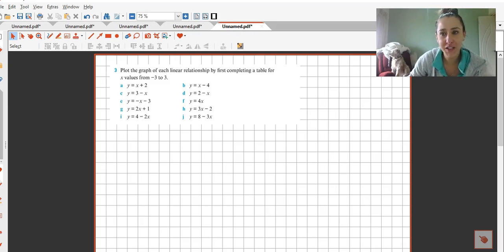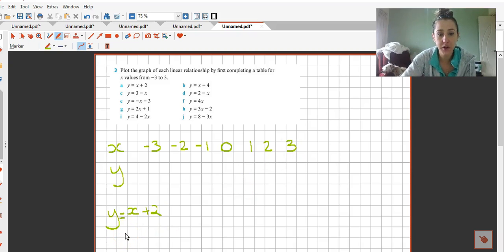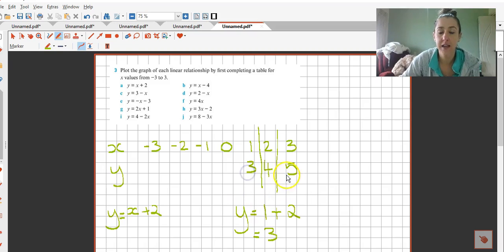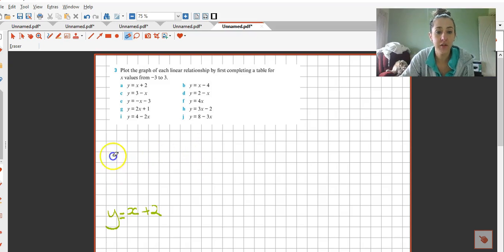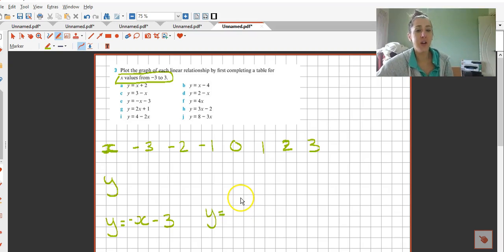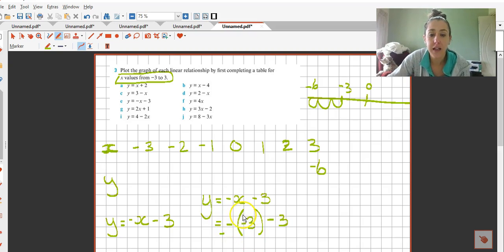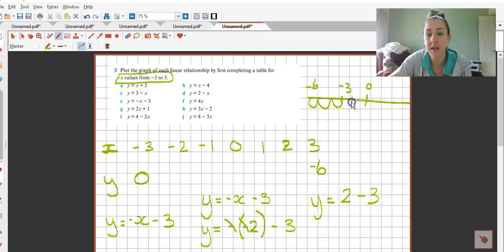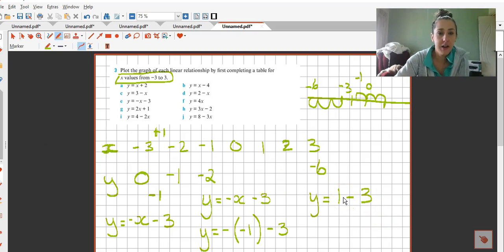Completing a Table of Values from the Equation 3